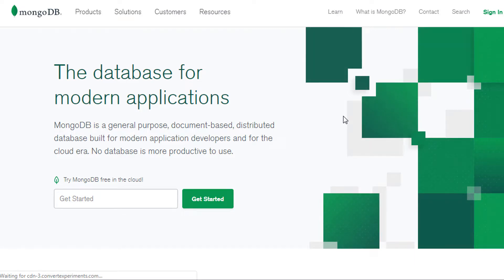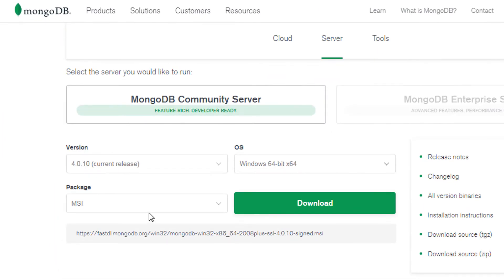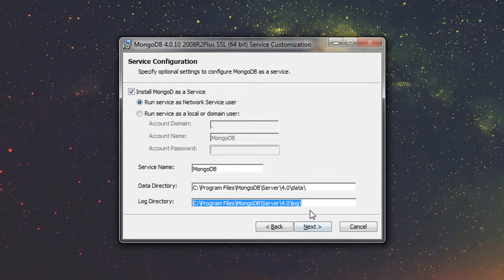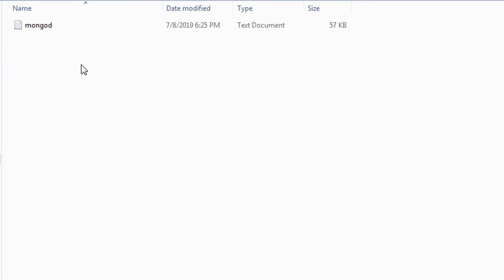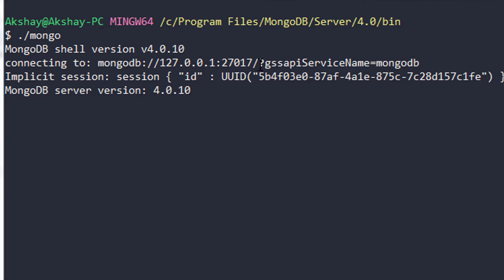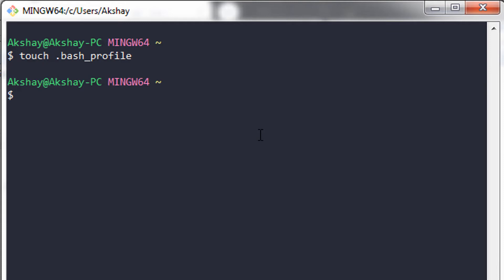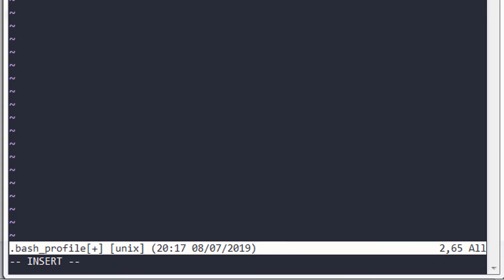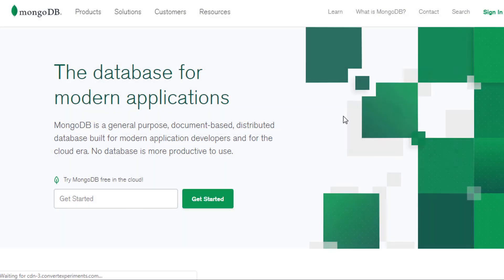How to Install MongoDB on Windows - 2019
In this tutorial, we will understand how to install MongoDB on Windows.

MongoDB is an object-oriented, simple, dynamic, and scalable NoSQL database. It is based on the NoSQL document store model. The data objects are stored as separate documents inside a collection — instead of storing the data into the columns and rows of a traditional relational database. The motivation of the MongoDB language is to implement a data store that provides high performance, high availability, and automatic scaling. MongoDB is extremely simple to install and implement.

If you ever worked with JSON then MongoDB will be your first choice for the server-side database. Because MongoDB represents there data in JSON Format.